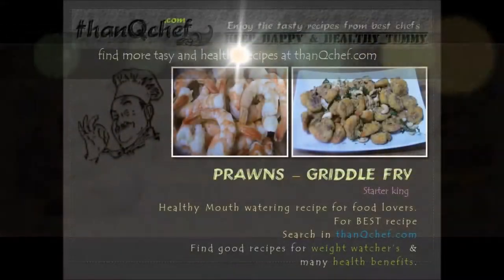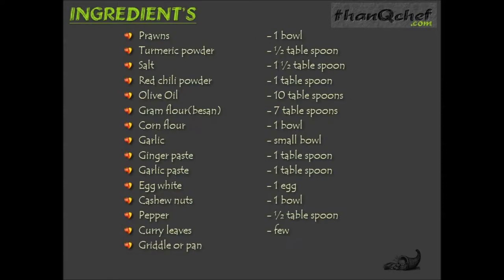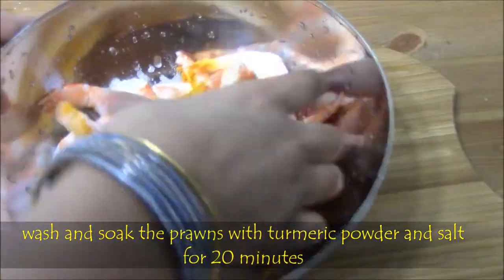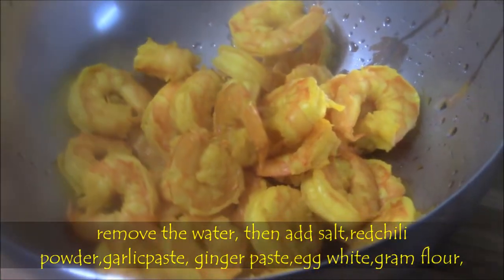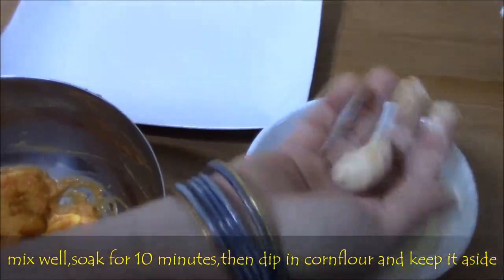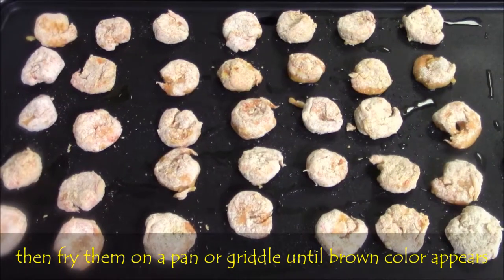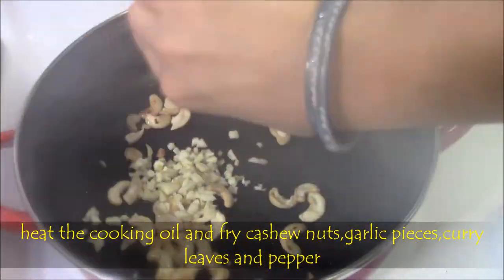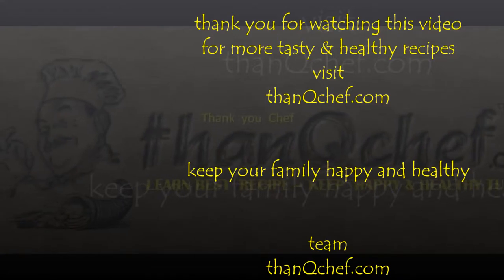Prawns Griddle Fry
Dear Friends,
 Are you looking for YUMMY Sea food snack? here is the excellent recipe from our chef Janaki. that is Prawns Griddle fry. as we always worry about deep fried snacks, this recipes gives you the deep fried tasty without doing deep fry.

please watch this video and make YUMMY YUMMY Prawns griddle fry and make your evening time Joyful with your family.

team
thanQchef.com